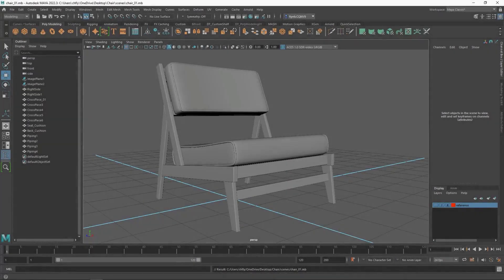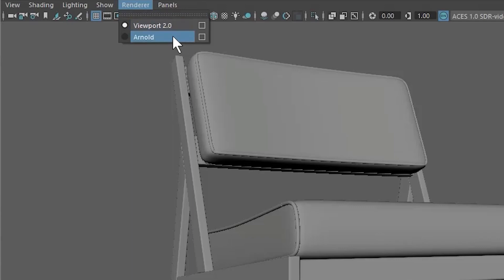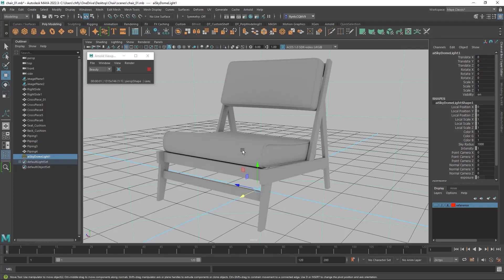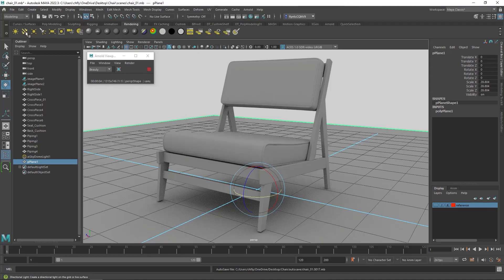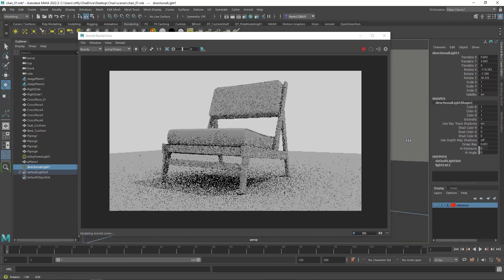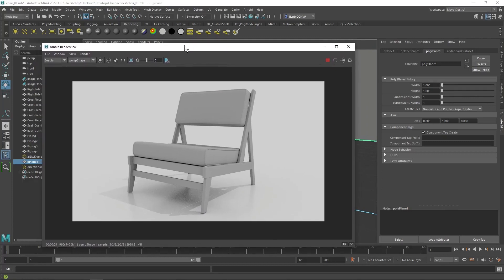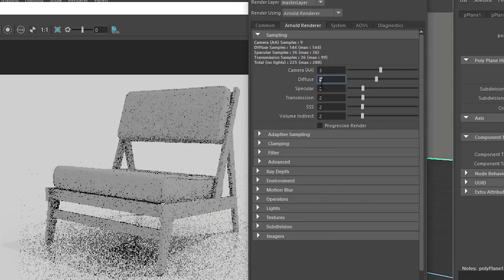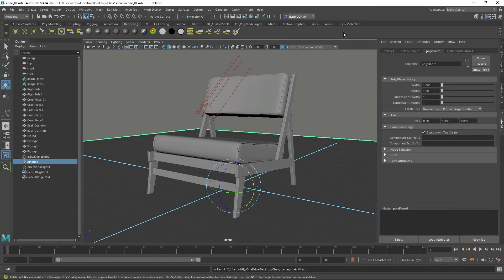Maya: Mid Century Chair 08/09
Set up your scene, add lighting and render a high quality image using Arnold